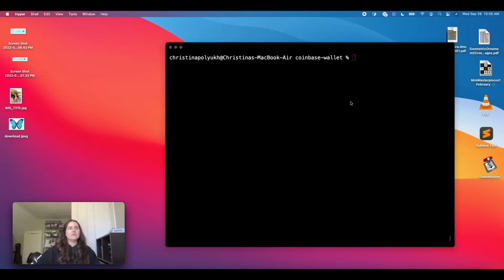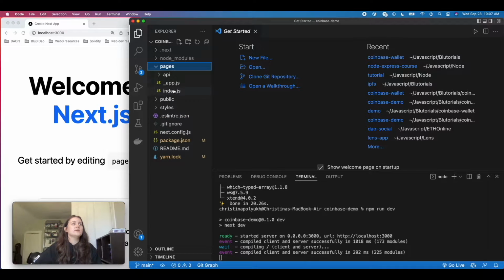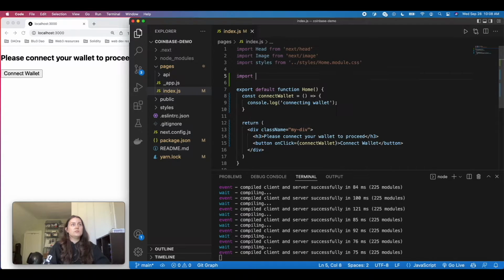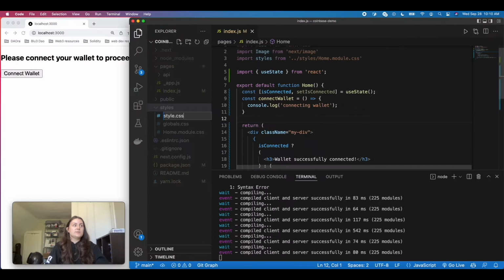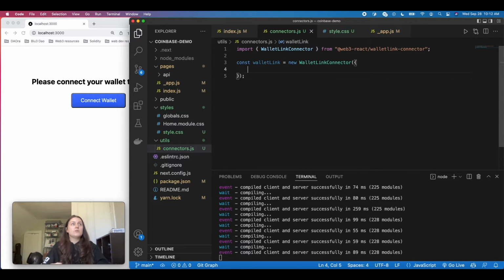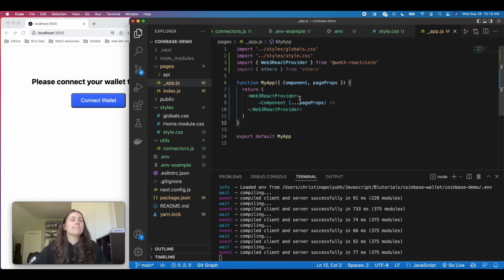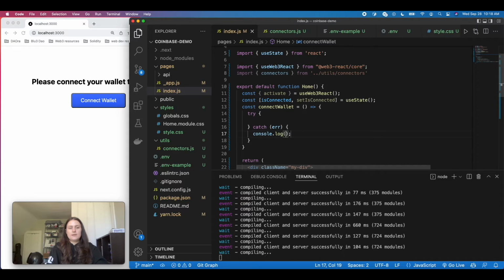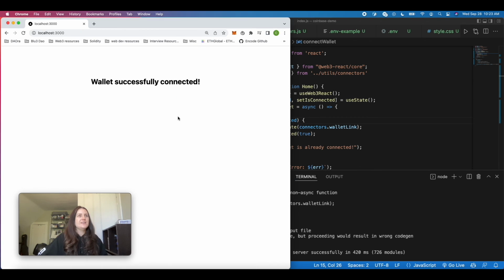Coinbase Wallet Tutorial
Call out to all devs!

In preparation for ETHBogota, here is a video tutorial to learn how to build with Coinbase Wallet. The code is live and accessible in the GitHub repository below.